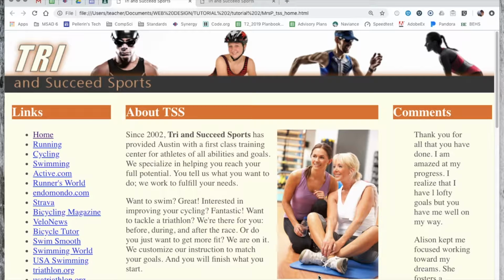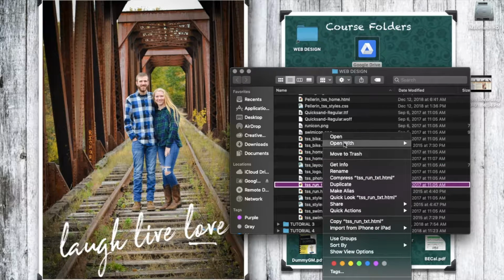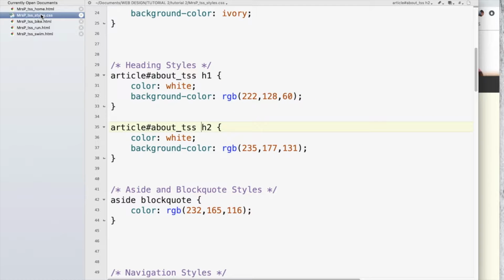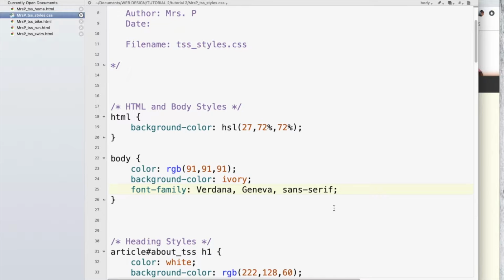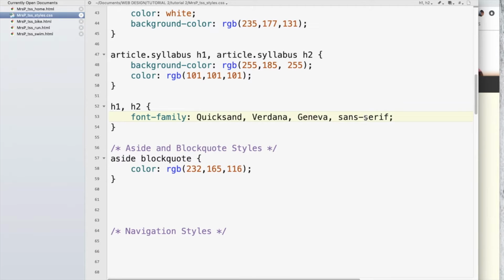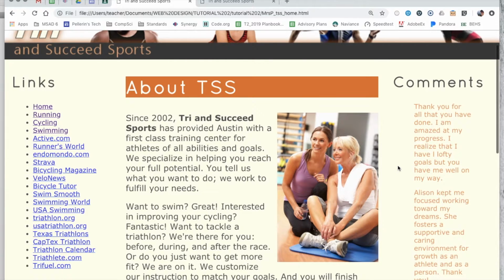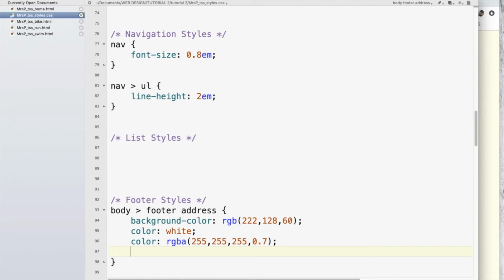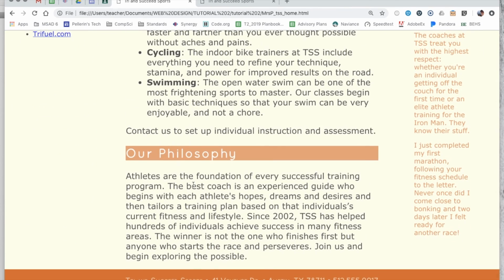Web Design Tutorial 2.2